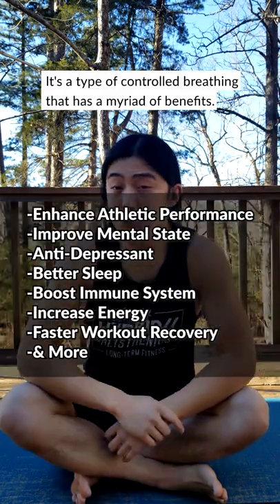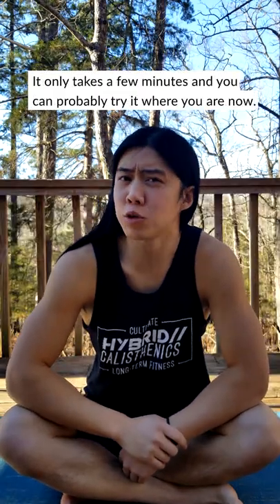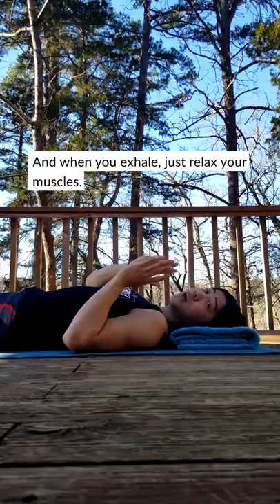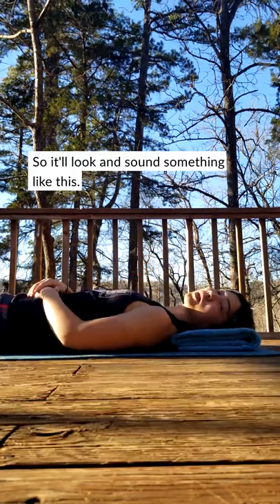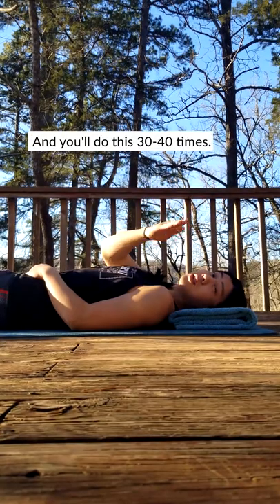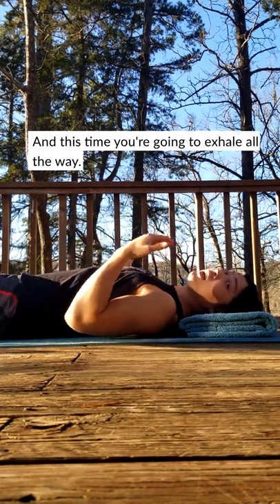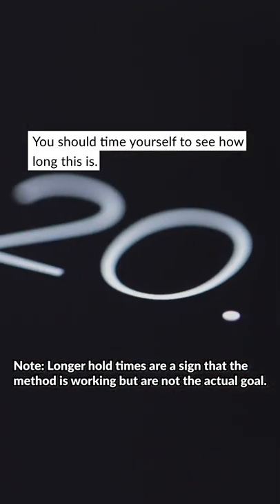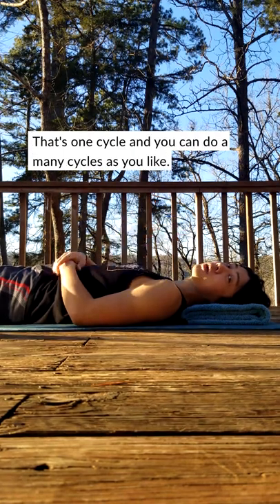WIM HOF BREATHING: Tutorial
Breathing methods like the Wim Hof technique have been around for thousands of years!

They have been shown to have a myriad of benefits, including:

-Enhancing athletic performance (strength, endurance, etc).
-Improving mental state
-Helping depression
-Boosting immune systems
-Increasing energy
-Reducing inflammation

And more!

Relatively recently, some studies have turned from researching whether or not these breathing techniques work to "how they work and why."

This is an exciting time as these ancient techniques can now benefit billions of people.

Wim Hof himself has accomplished many incredible things, such as consciously warding off disease and controlling his immune system. He's also been shown to withstand extreme temperature for prolonged periods of time—spending hours in the ice or the heat.

Despite this, Wim Hof has said that he is not unique. Anyone can learn his method and reap the benefits for themselves!

As I've said, breathing methods like his have been around for millenia, but Wim IS unique in the sense that he has brought their possibilities to the forefront of the modern world. For that, I thank him and leave his name in the title of this video out of respect and deference to him.

Legal Notice: Consult a physician before beginning any exercise program or tryng this method. This video does not replace a doctor's visit or physical therapy program.